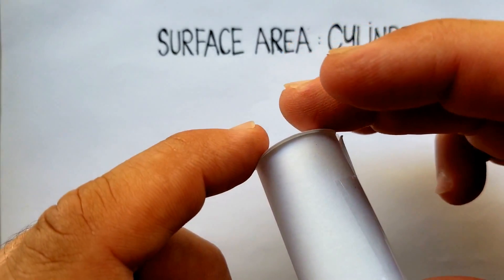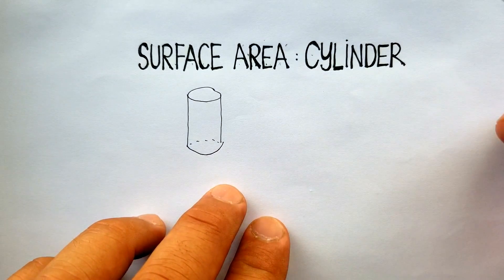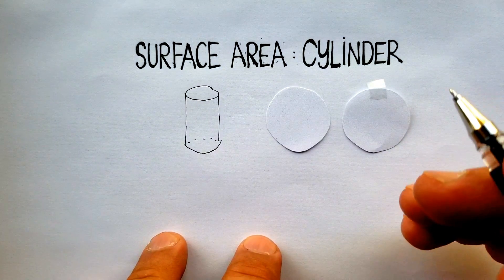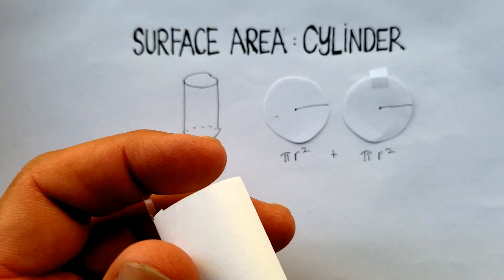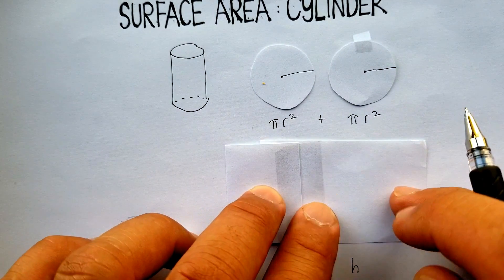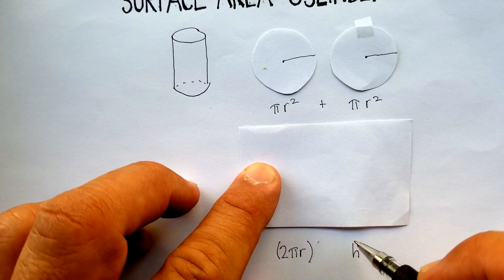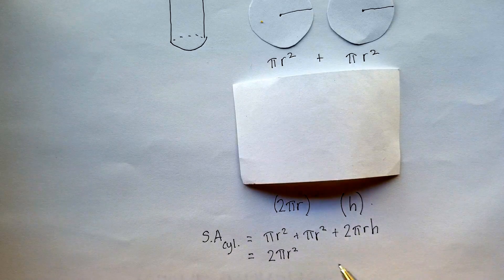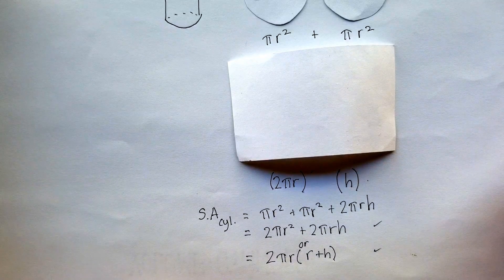Surface Area: Cylinder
This video explains how to analyze a cylinder to find the surface area.